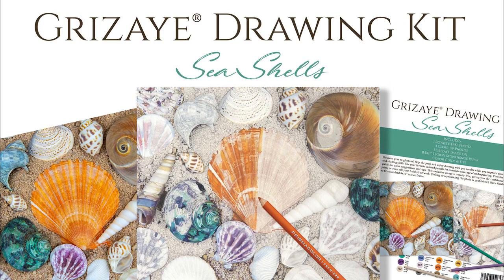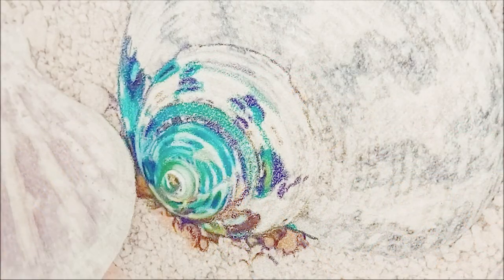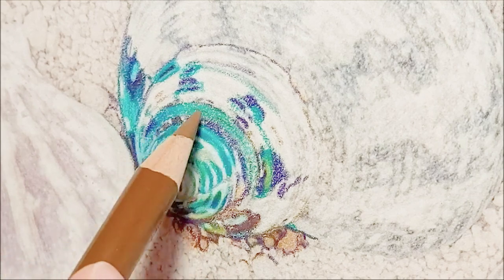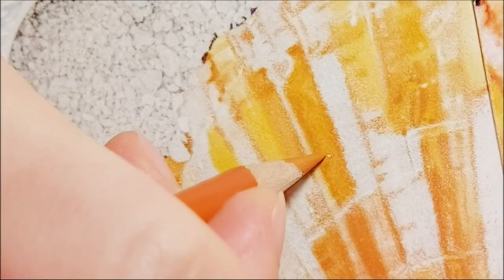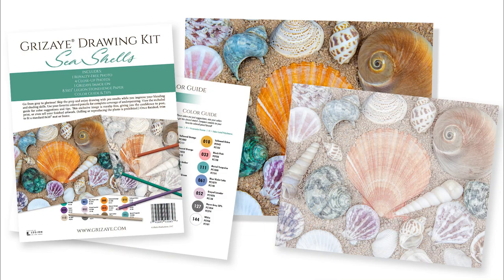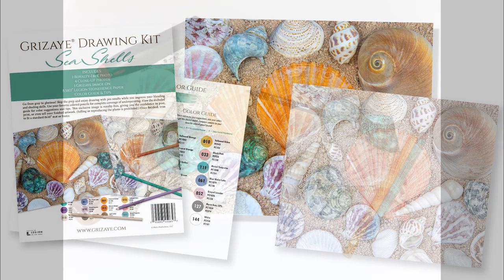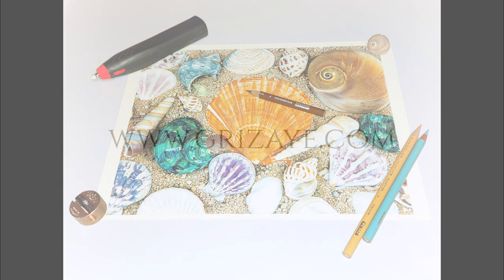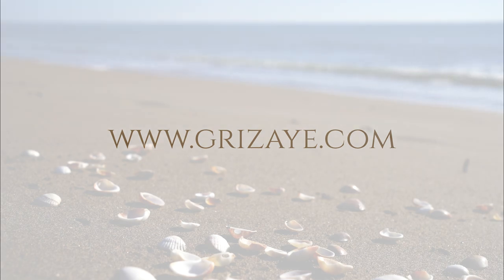Grizaye Drawing Kit: Sea Shells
Skip the prep and enjoy drawing these beautiful Sea Shells with pro results while you improve your blending and shading skills. Use your favorite colored pencils for complete coverage of underpainting.

Kit Includes:
• 4 Close-Up Photos
• 1 Grizaye Image
• 8.5×11″ Legion Stonehenge Warm White Paper
• Color Guide & Tips

CREDITS
Artwork: Sarah Coghan

Voiceover: Karissa Leigh of Karissa's Creations